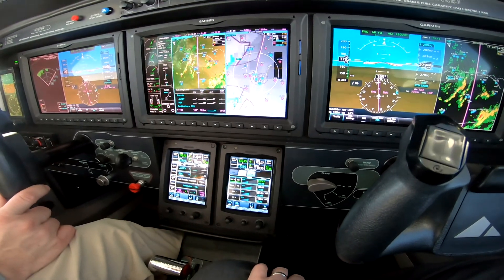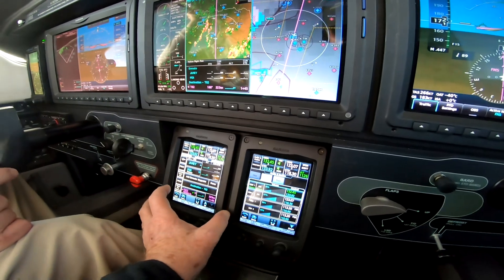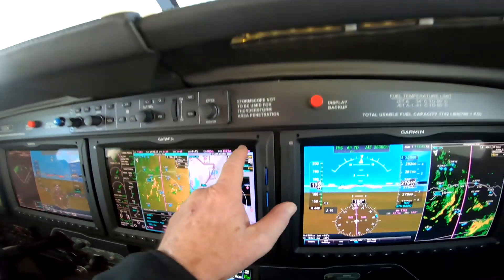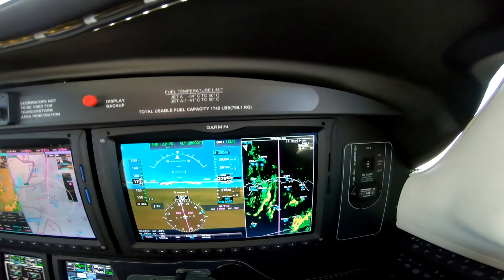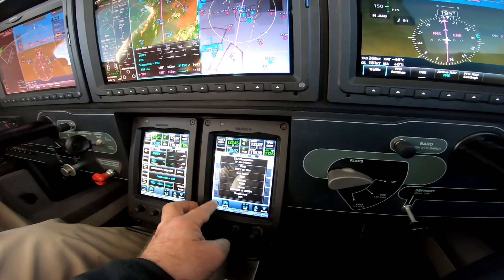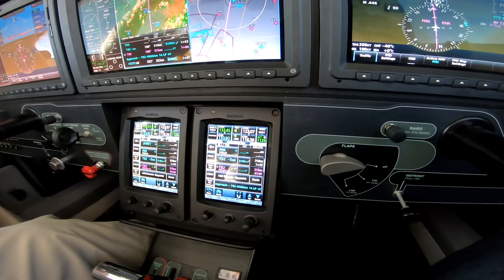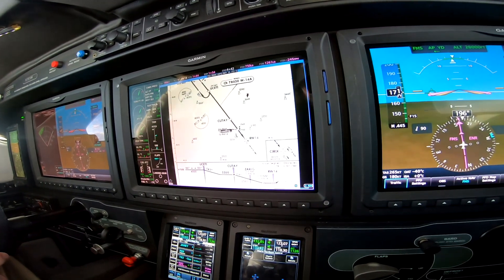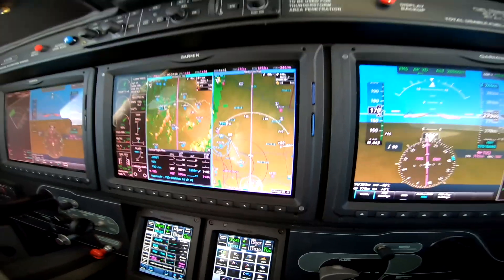Piper M600/Garmin G3000: Setting Up the Descent and Approach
Ride along with Master Instructor Dick Rochfort on an in-flight demonstration of the techniques and procedures for setting up the descent and approach in the G3000 equipped Piper M600 aircraft. Dick is a full-time pilot trainer specializing in the Piper PA46 M600, M500 and M350 aircraft. He provides industry approved pilot training and services worldwide.